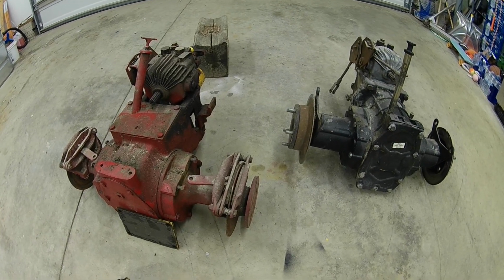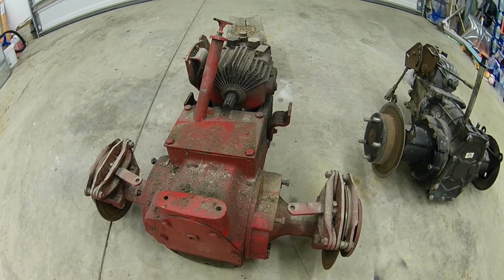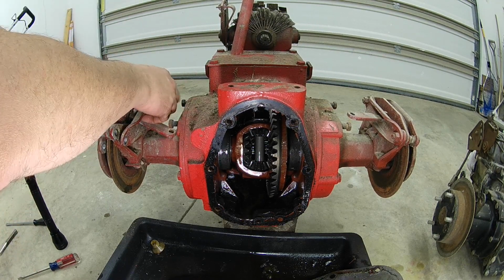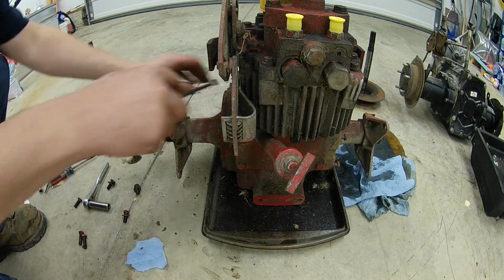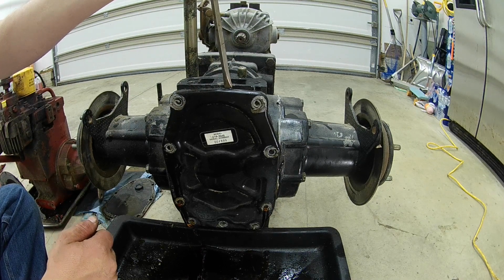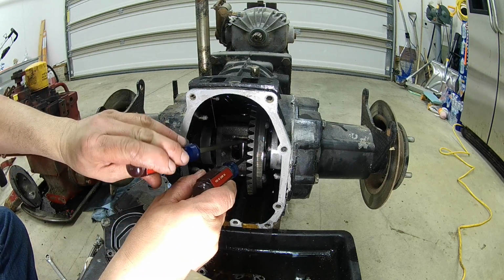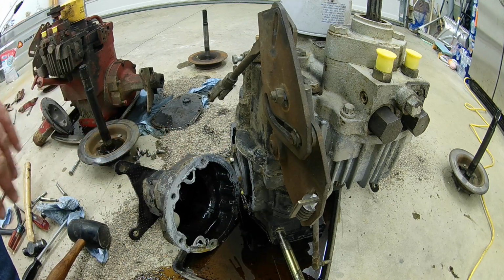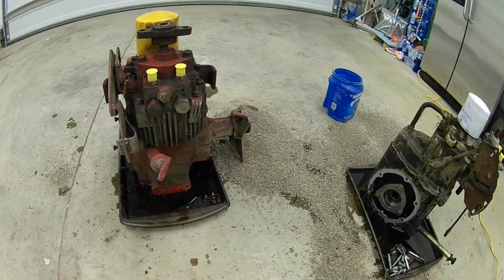Cub Cadet Cast Iron 30mm Axle Swap Part 1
This is the 1st part of starting the swap of the 30mm fine spline axles onto a cast iron rear end of a Cub Cadet 982. The castiron rear end adds weight and us stronger than the aluminum. The 30mm axles were used starting in 1990, They are the strongest axles for a Cub Cadet. This swap gives you a very string robust rear end in the Cub Cadet.